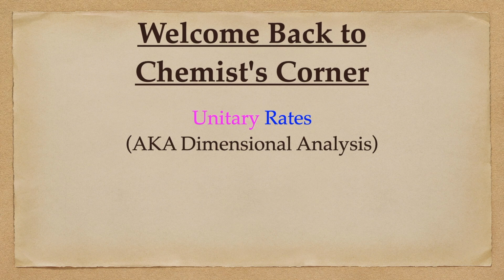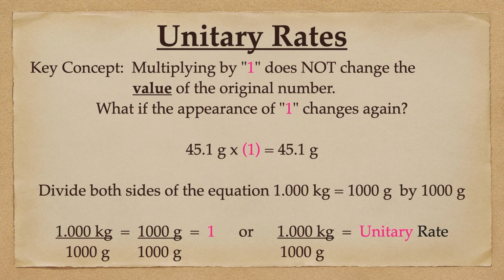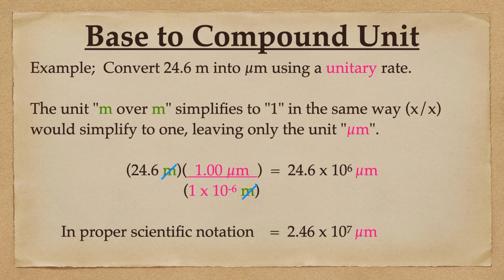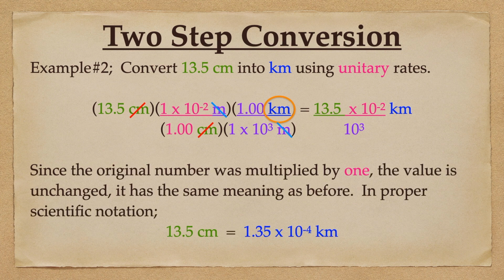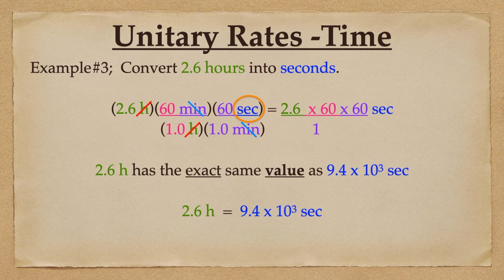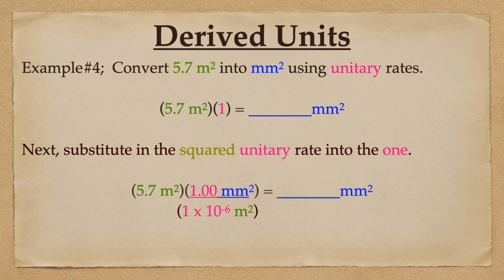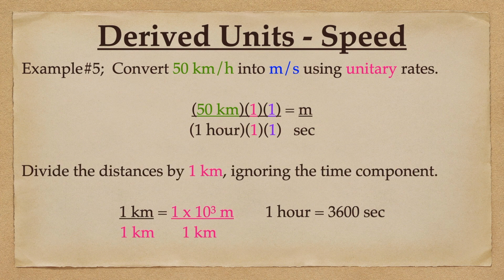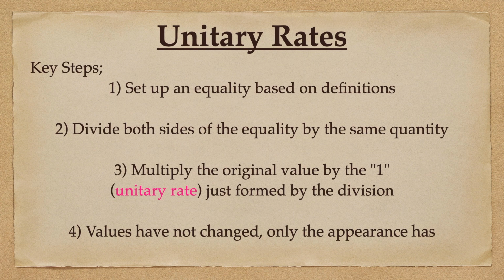Unitary Rates - Dimensional Analysis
An explanation of what a unitary rate is, and how unitary rates can be used for unit conversions (dimensional analysis) from base units to compound units and from compound units to other compound units.  Applies directly to mole calculations. Several sample calculations to help learning.

0:00  Welcome back to Chemist's Corner
0:15  Key concept, multiplying by ONE
1:15  Definition of a unitary rate
2:20  Example #1 - Converting metres to micrometres
3:52  Example #2 - Converting cm into km
5:49  Example #3 - Converting hours into seconds
7:39  Working with derived units
8:30  Example #4 - Converting square metres into square millimetres
9:58  Example #5 - Converting speed units
12:22  Summary of using unitary rates to convert any unit.